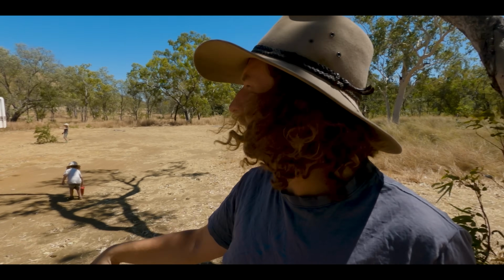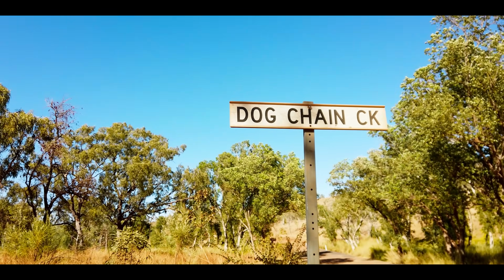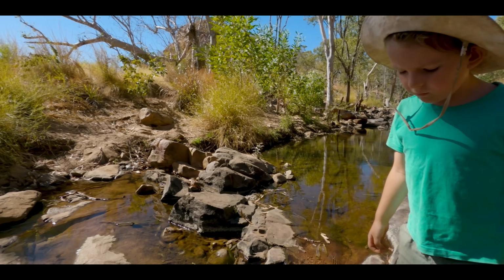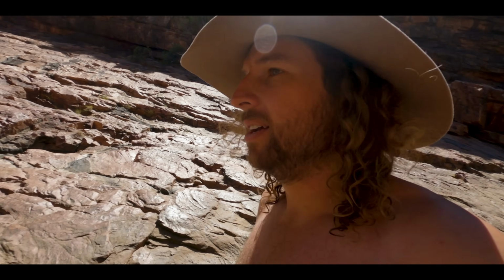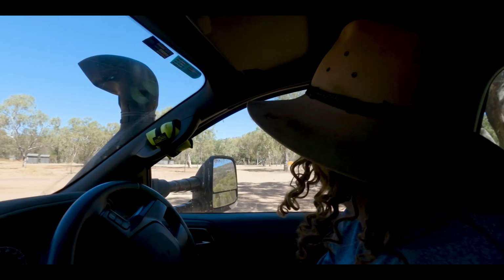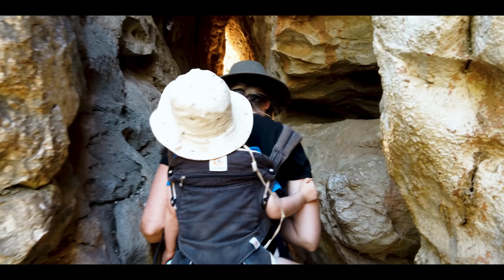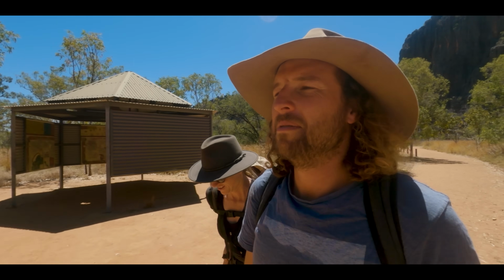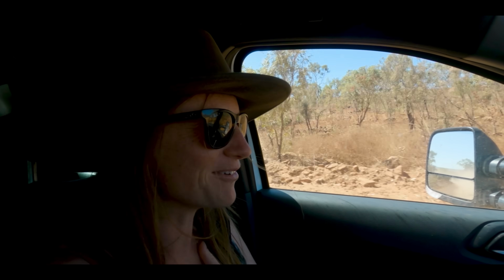The Gibb River Road Part 4 | Bell Gorge to Windjana Gorge | Episdoe 43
We're back for The Gibb River Road Part 4, our final episode for our journey across the Kimberley on this epic road trip.

In this episode, we set off from our camp just near Adcock gorge and head to a fantastic little free camp at Dog Chain Creek (which is a lot nicer than it sounds)

After an action-packed couple of days, we decided it was a great place to chill out and relax and have a swim.

We left the van at Dog Chain Creek and back-tracked a little on the Gibb back to Bell Gorge.

Bell River was a fun, scenic walk leading down a mostly dry creek bed and to the top of the falls. The top of the falls has some significant swimming areas and sandy spots for the kids to have a play. The hike up to this point is pretty flat and easygoing but gets more challenging.

After crossing the creek, we set off to trek into the gorge and the falls' bottom pool. This more challenging but reasonably short hike section rewarded us with beautiful swimming shaded by the gorge wall. Watch out for the slippery rocks, though!

The following day it was back onto the Gibb River Road and west to Windjana gorge.

The incredible ancient limestone range that makes up the gorge walls was, in fact, a reef some 350 million years ago! We spent some time hunting for fossilised remnants of this prehistoric wonderland.

After spotting a couple of fossils and finding the famous Windjana Gorge freshwater crocodiles, the endless swarms of March flies won us over. We made the call to return to the car's safety after a kilometre or so.

Join us next week as we move west towards the coast and into Broome.

You can always see what else we're up to by following us on Facebook and Instagram (links below). See you next Sunday!

TubeBuddy